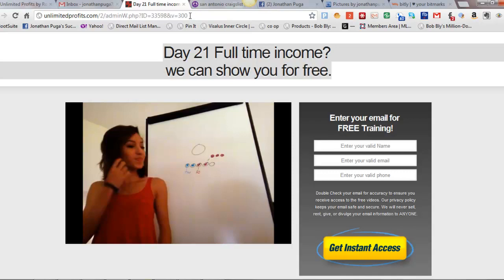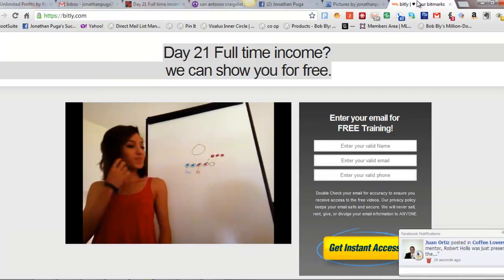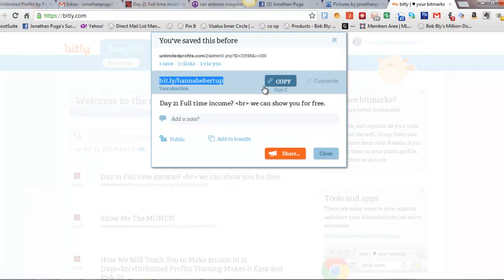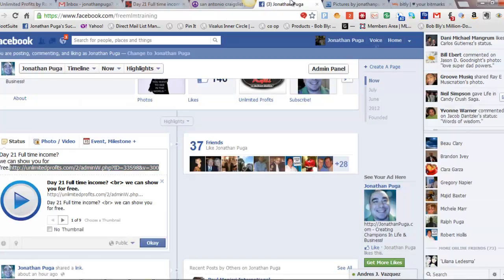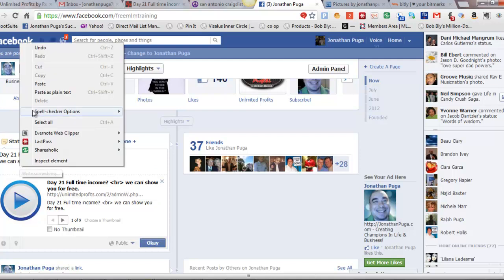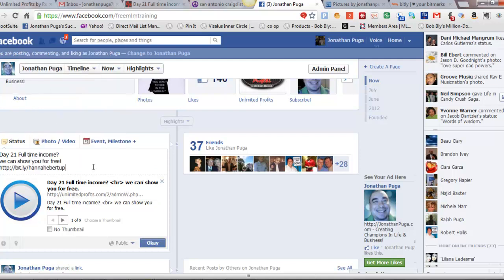Shorten your Long Affiliate Link! URL Shortner | Bitly.com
Creating Champions in Life & Business

Shorten your Long Affiliate Link! Bitly URL Shortener